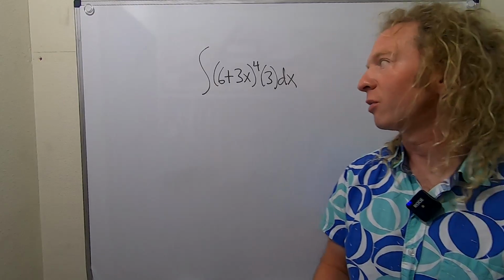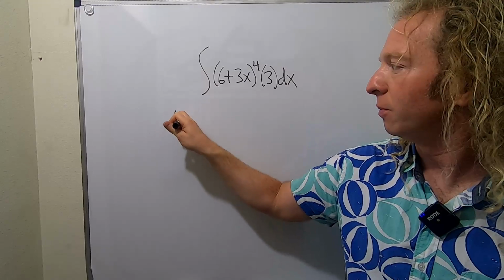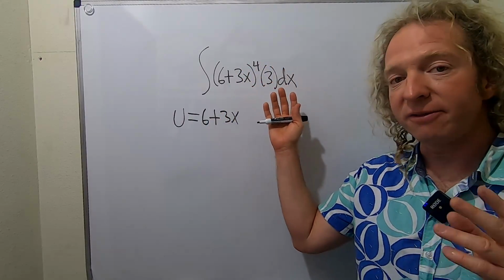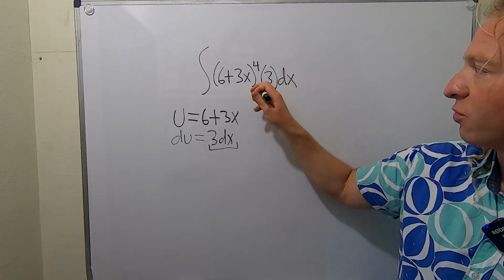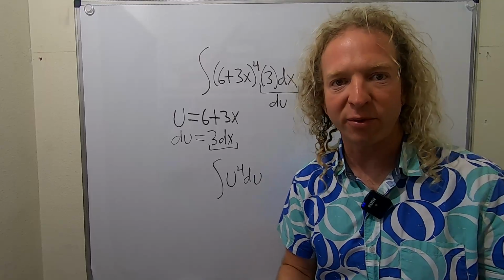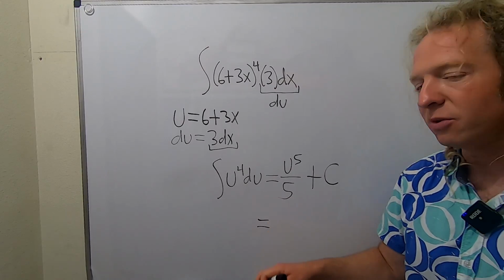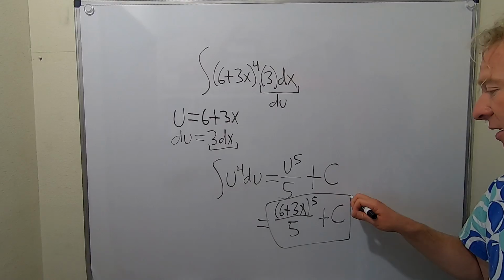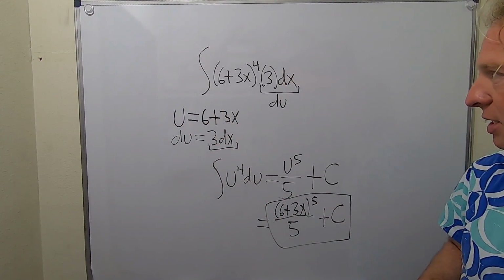Integral with u substitution (6 + 3x)^4(3)